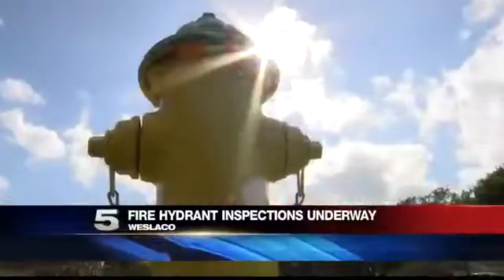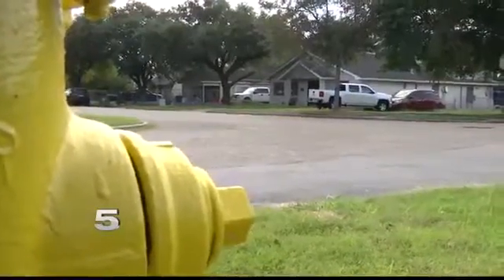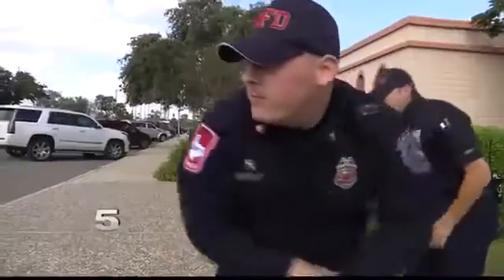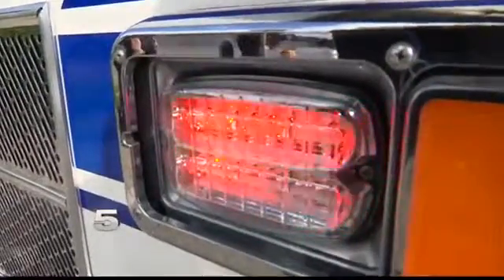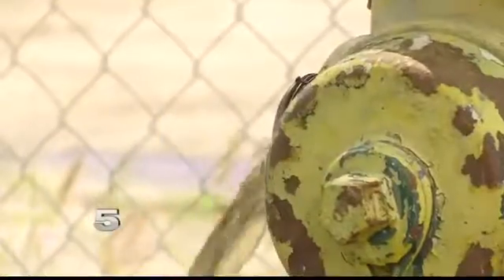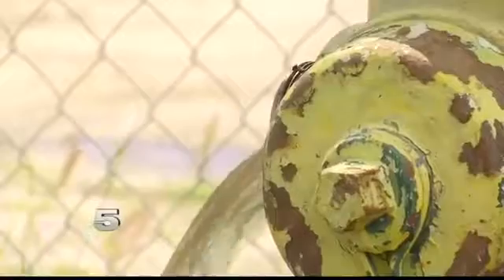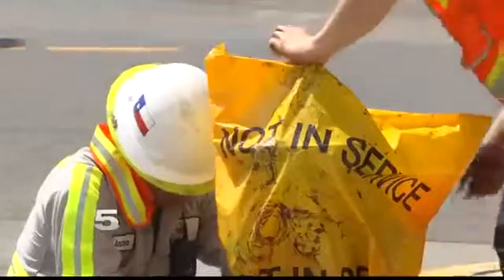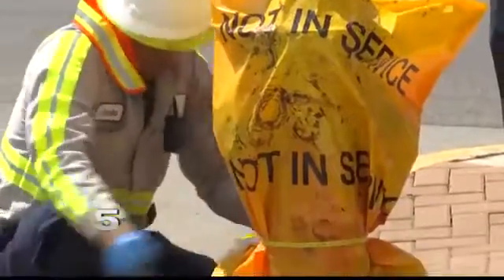Fire Hydrants in Weslaco Undergo Inspection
The Weslaco fire chief said the checkup may also give residents a break on their insurance rates.